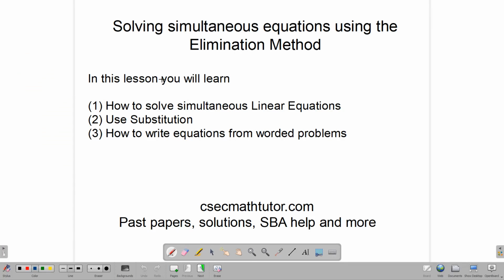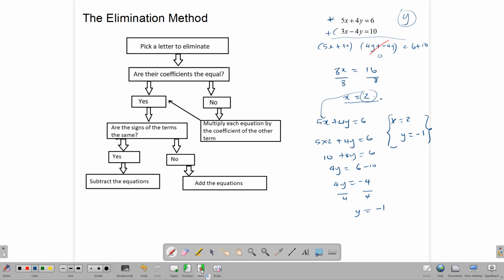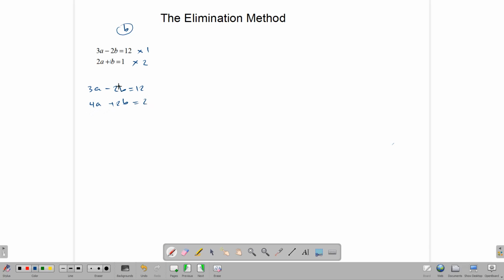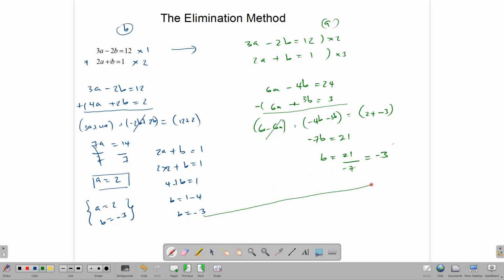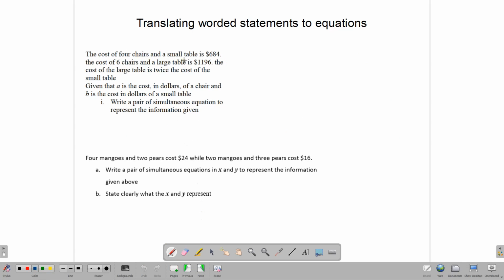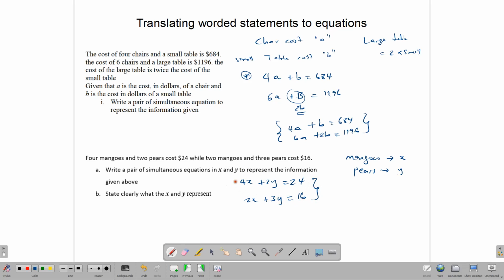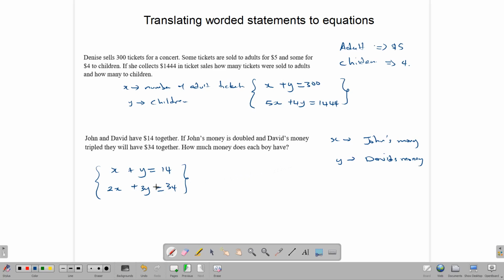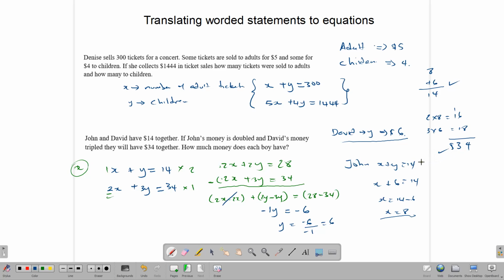Simultaneous Linear Equations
Solve simultaneous Linear equations using the Elimination Method,
Translate worded questions into mathematical form